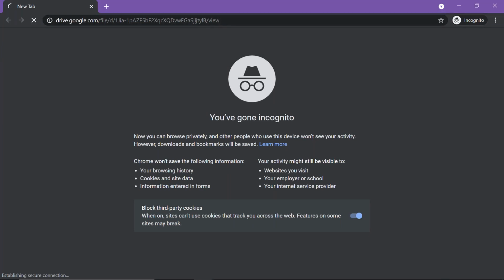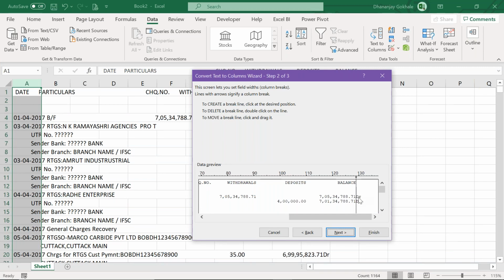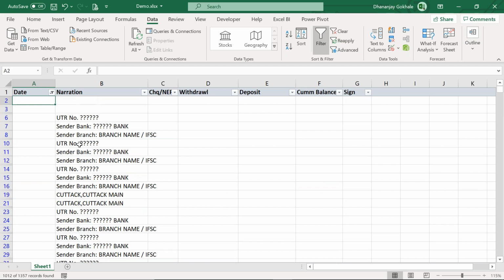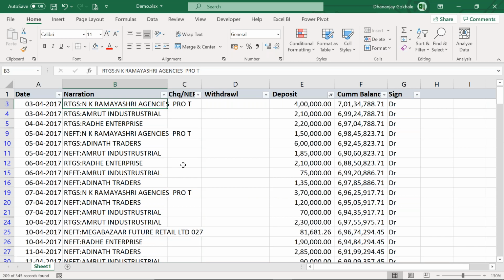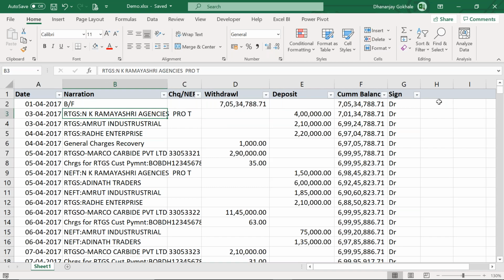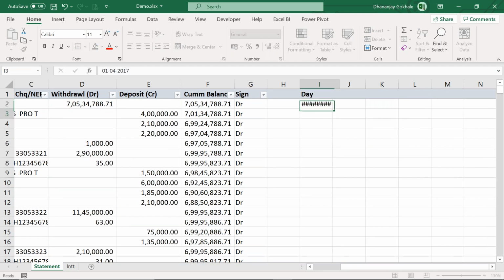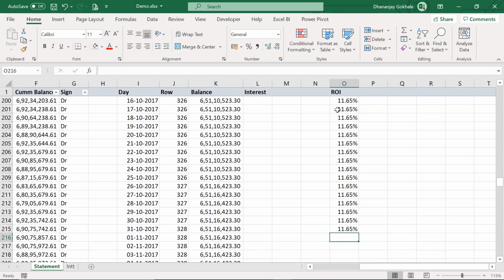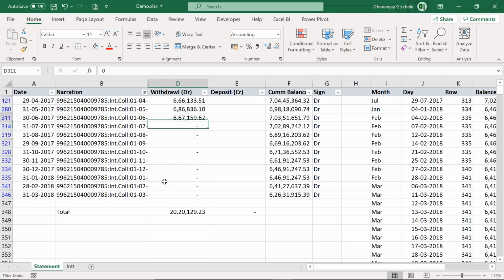Important Free Webinar on Statutory Bank Branch Audit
30th March 2021
Tuesday
6 pm to 8 pm

Chief Guest :
CA. Vipul Chokshi,
Past Chairman - WIRC of ICAI,
Immediate Past President - The Chamber of Tax Consultants, Mumbai
Important Aspects of Bank Branch Audit & Recent Supreme Court Judgement

Coverage :
Speed is one of the most important requirements in Statutory Bank Branch Audit, let's Learn How to do Bank Audit Using Technology.

✏ Import of Finacle Report into Excel
✏ Ledger Scrutiny of Account using Filter
✏ Verification of Interest Calculation using Excel Formulas

Guest Speaker :
CA. Dhananjay Gokhale

Kindly Share with all your Professional Friends and Connects.